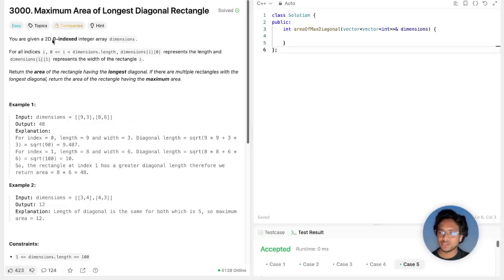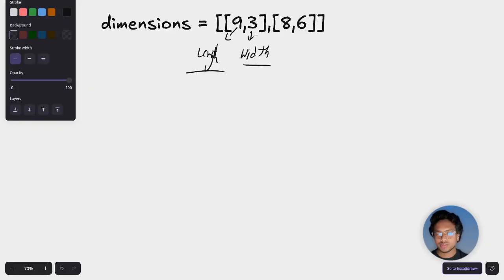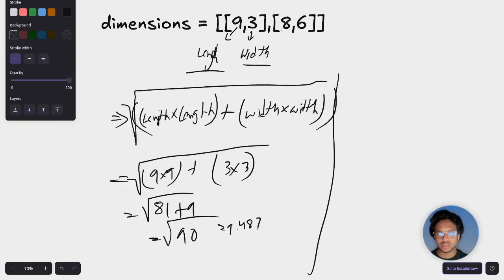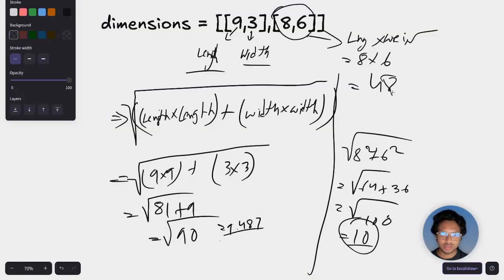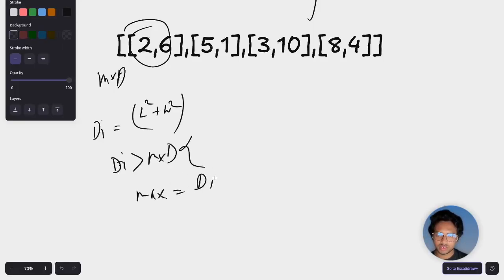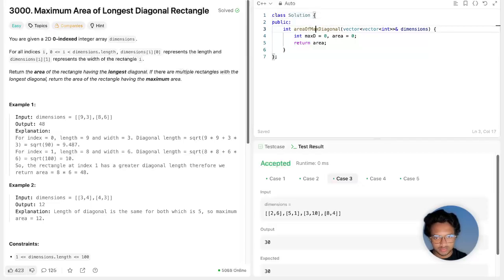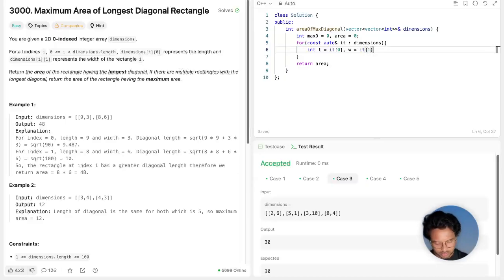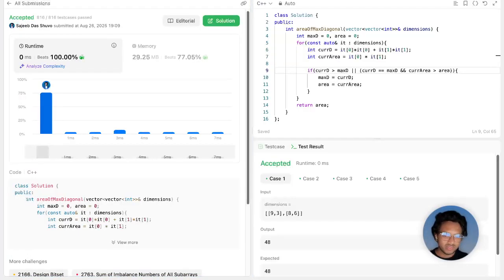Maximum Area of Longest Diagonal Rectangle | leetcode 3000 | Easy Geometry Problem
🔥 Solved today's challenge! "Maximum Area of Longest Diagonal Rectangle" - a clean geometry problem that tests your ability to handle comparison logic with tie-breaking conditions!

My Approach - Smart Comparison with Pythagorean Theorem:
The key insight: use squared diagonal length for comparison (avoiding expensive sqrt operations). For each rectangle, calculate diagSq = length² + width² and area = length × width.

The Logic:
1. Primary condition: Find rectangle with maximum diagonal length
2. Tie-breaker: If diagonals are equal, pick the one with larger area
3. Optimization: Compare squared diagonals instead of actual diagonals (same ordering, no floating point!)

Why This Solution Shines:
- Time: O(n) - Single pass through rectangles
- Space: O(1) - Only tracking max values
- Interview Perfect: Clean logic, handles edge cases, optimized comparison

Key Interview Points:
- Avoiding unnecessary sqrt() calls
- Proper tie-breaking implementation
- Single-pass efficiency

Perfect example of how simple problems can still have elegant optimizations!